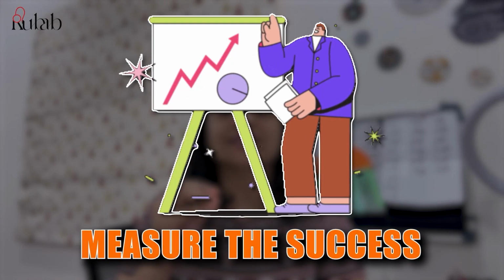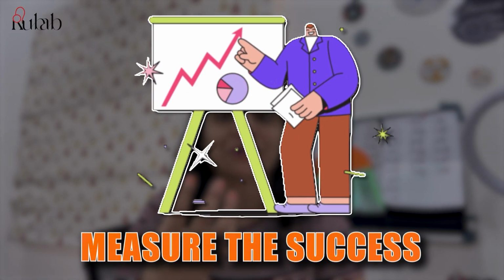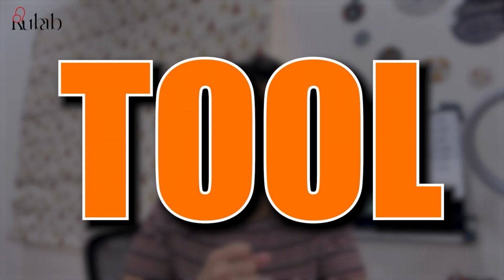Set METRICS for a product | Product Management | Rubab Dutt Sharma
You would have often heard that we need to take a data driven approach when making decisions as a product manager, but not sure how to do that. The first step towards that is defining the goals and metrics for your product. Do watch the video till the end as I have shared  my own learnings with you all and do not forget to hit like & subscribe if you enjoyed the content and want to see more like this.

If you would like to meet with me 1-1 for any questions you have for this content, feel free to book a meeting with me